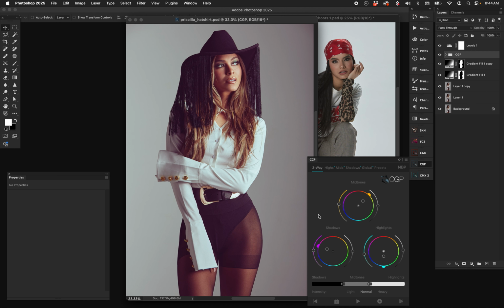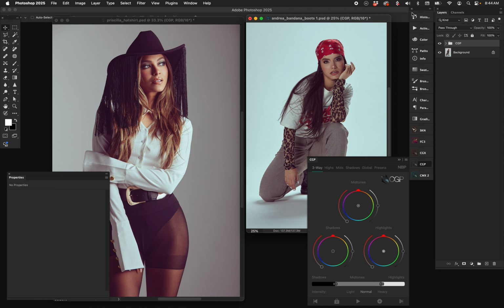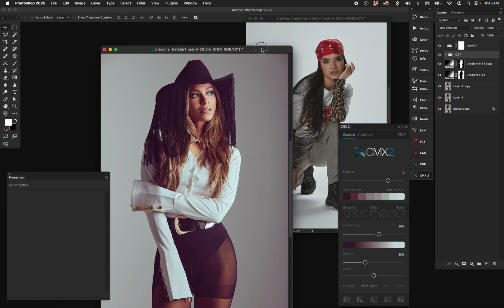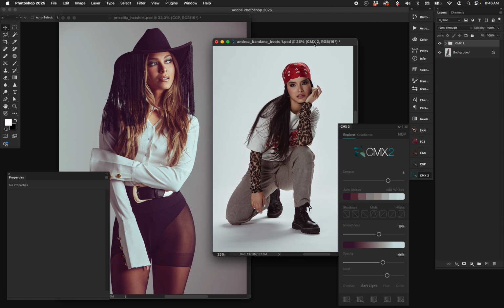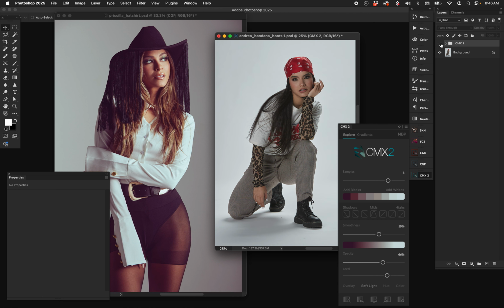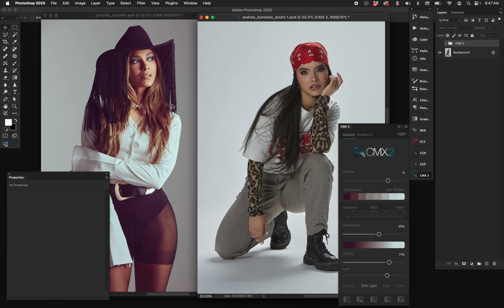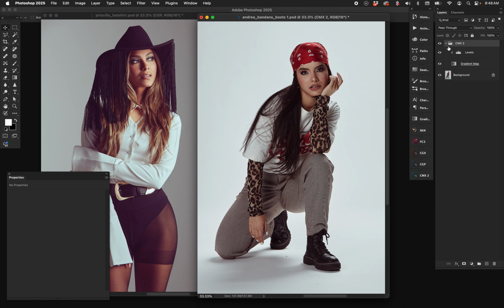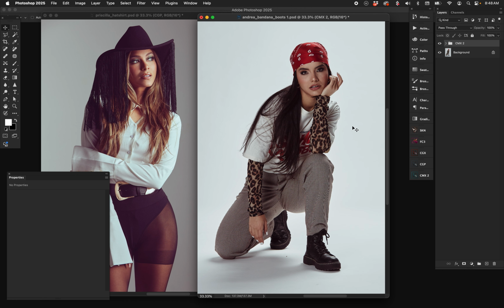Copy and apply color grades in different ways with NBP panels | NBP Retouch Tools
Copy in color palette, it's not something that's done the same way every time. And if you go about it slightly differently, you can have some nice and exciting surprises in your color work!   See an example in this video, using CGP and CMX2.